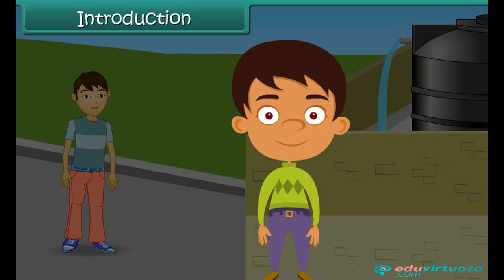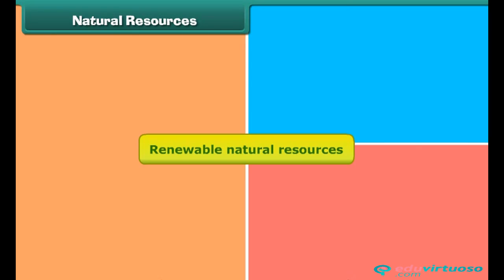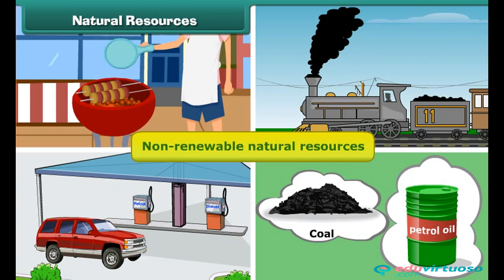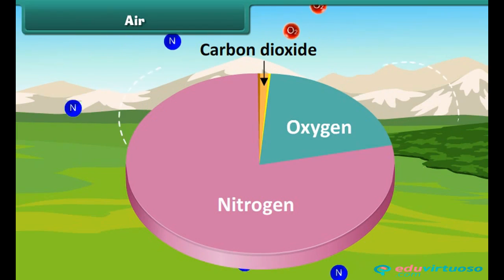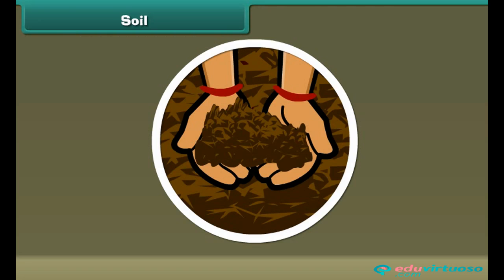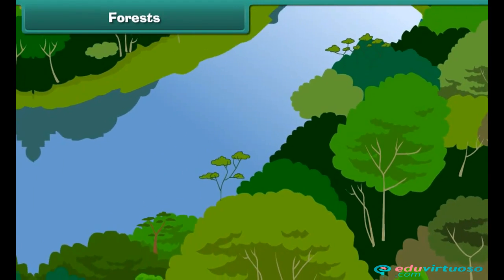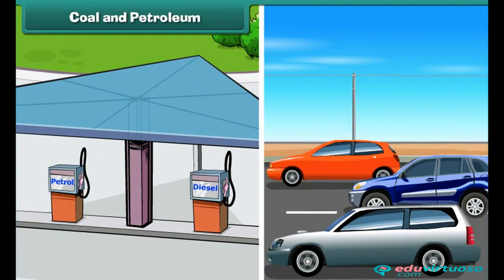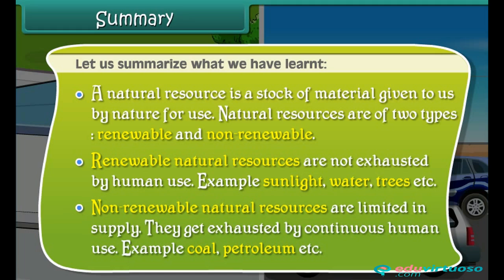Grade 4 | EVS | Natural Resource | Free Tutorial | CBSE | ICSE | State Board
Welcome to our Class 4 EVS tutorial on Natural Resources! In this video, we'll embark on an exciting journey to understand the different types of natural resources and their importance in our daily lives. This lesson is designed to be both educational and engaging for young learners.

What You Will Learn:
- Definition of natural resources
- Difference between renewable and non-renewable natural resources
- Key features of various natural resources

Key Topics Covered:
- Sunlight: A vital source of energy
- Air: Essential for all living beings
- Water: Crucial for survival
- Soil: Foundation for plant growth
- Forests: Providers of oxygen and raw materials
- Coal and Petroleum: Non-renewable energy sources

For more free educational resources, visit our platform Our website offers a wide range of materials to help you learn and grow. Don't miss out on these valuable resources!